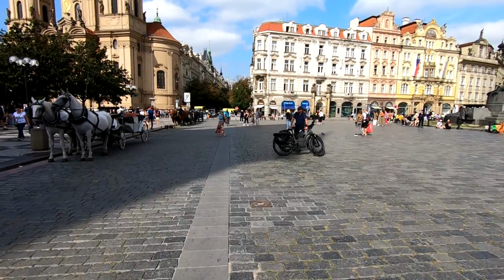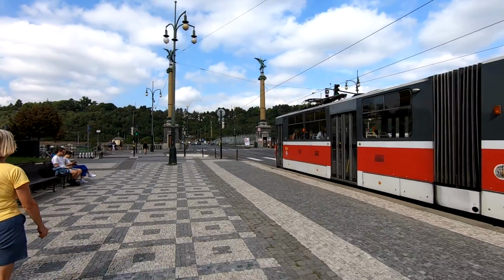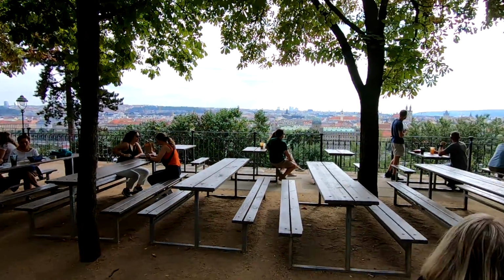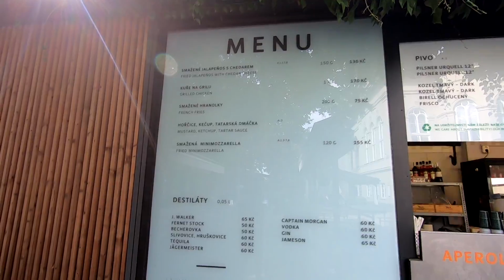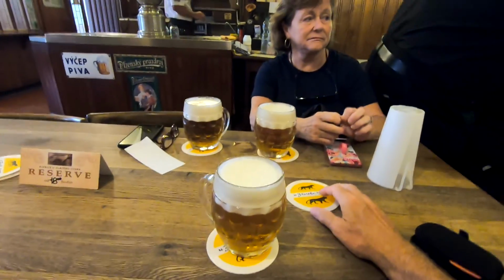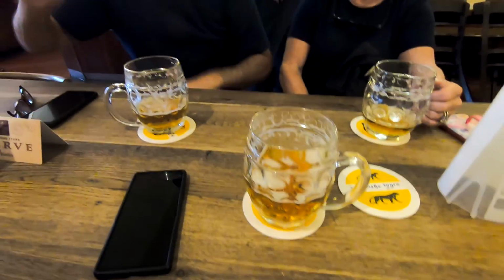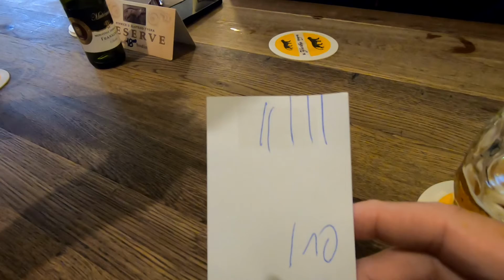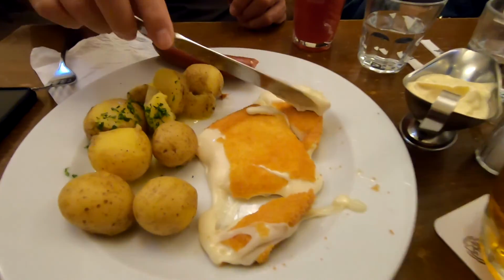BEST PUBS IN PRAGUE! Top Pubs, Beer Gardens, & Food!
We show you the BEST PLACES to find traditional Czech beer & food when visiting Prague!

00:00 Intro
01:34 Letna Lookout Beer Garden
03:48 U Kunstatu (Craft Beer in Old Town)
04:26 U Ziateho tygra (Traditional beer hall)
07:07  Jelínkova plzeňská pivnice (Traditional beer hall)
07:30  McCarthy's Irish Pub
07:51 Lokál Dlouhááá (great beer & food at low prices)
08:44 U Pivrnce (great food & drink)

The VRBO We Stayed In! Right Near Old Town Square!